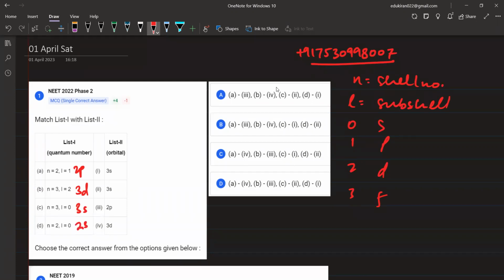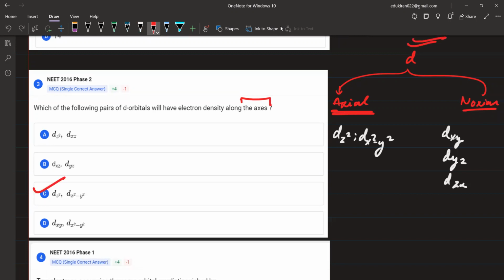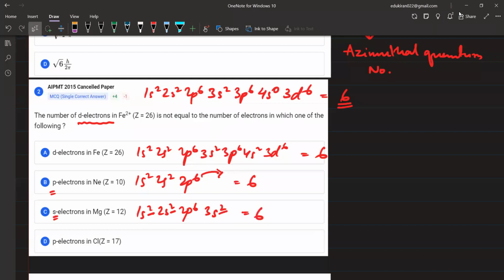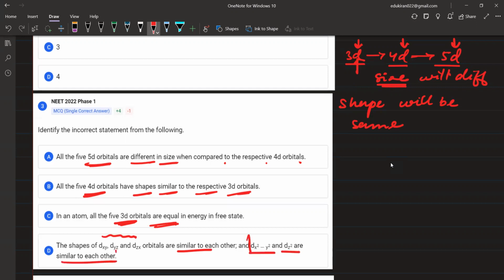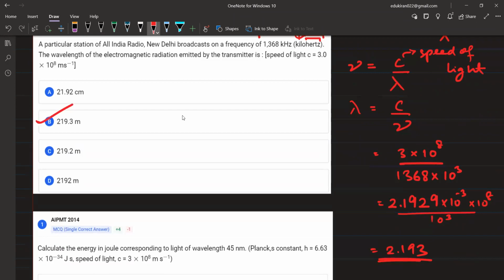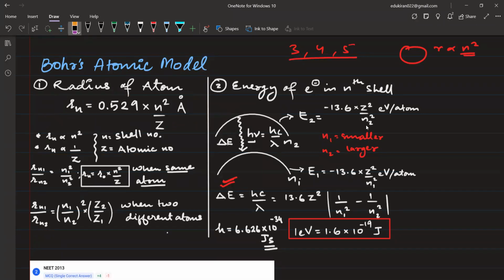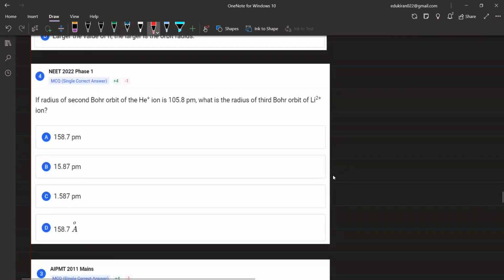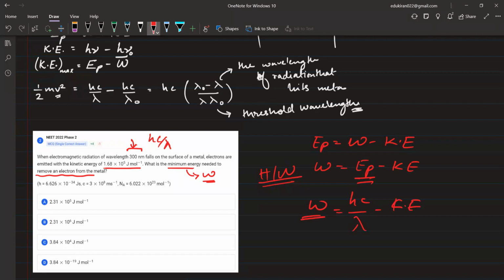Learnivio | Atomic Structure NEET Crash Course 1 01-04-2023